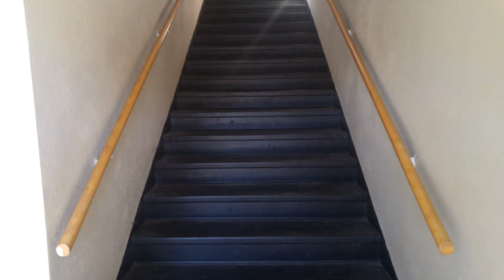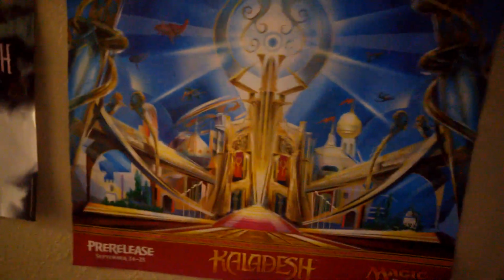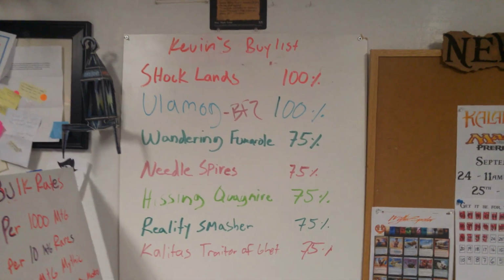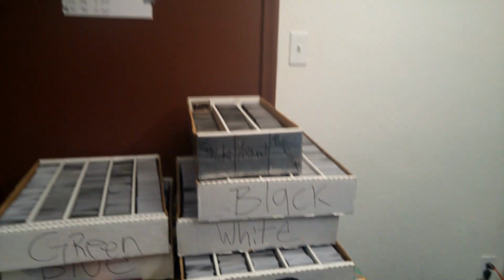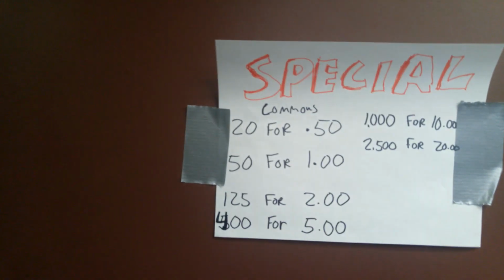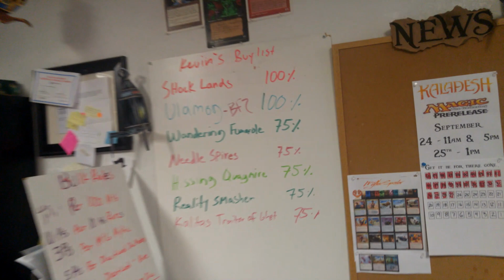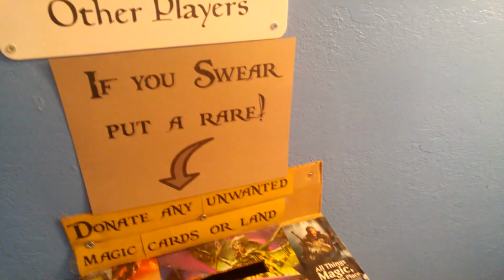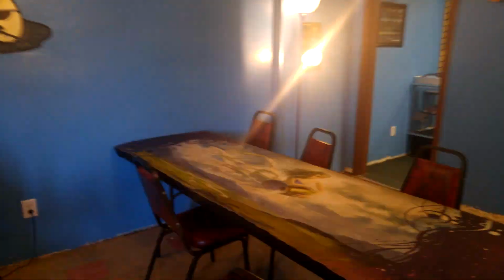Gone Rogue Games an Overview on How to Start a Small LGS - Magic the Gathering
Happy Gaming!